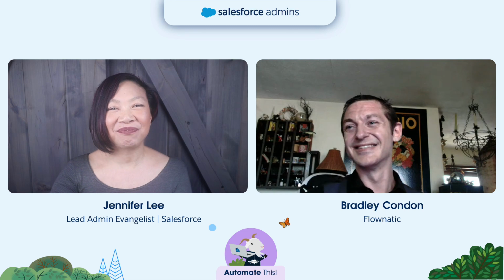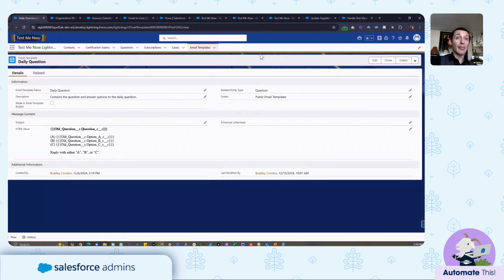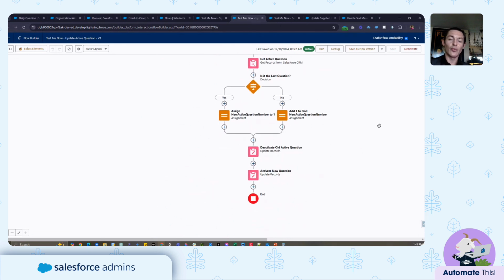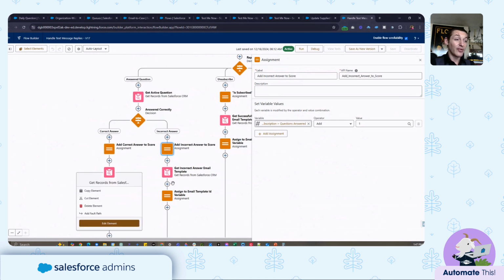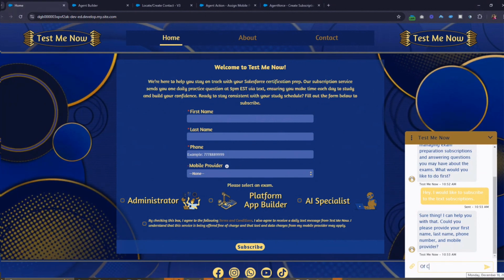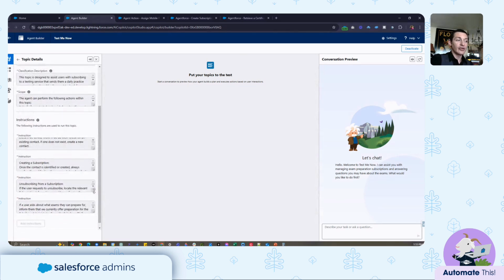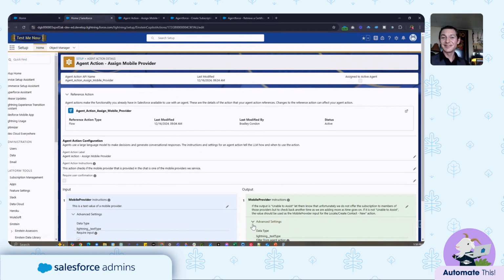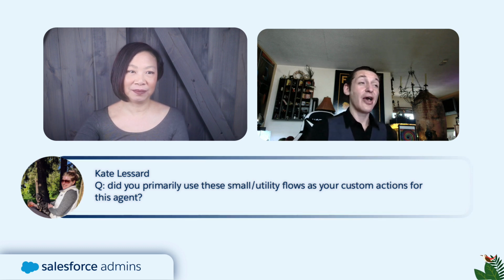Automate Your Certification Prep with Flows, Text Alerts, and Agentforce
In this episode of Automate This!, Lead Admin Evangelist Jennifer Lee teams up with Bradley Condon to showcase a dynamic way to supercharge your Salesforce certification study routine. Learn how to automate daily practice questions with flows and email-to-text gateways, provide instant feedback using email-to-case, and harness Agentforce AI to manage contacts, answer certification queries, and handle subscriptions seamlessly. Perfect for admins looking to study smarter and expand their automation toolkit!